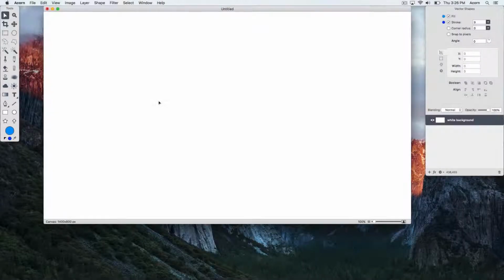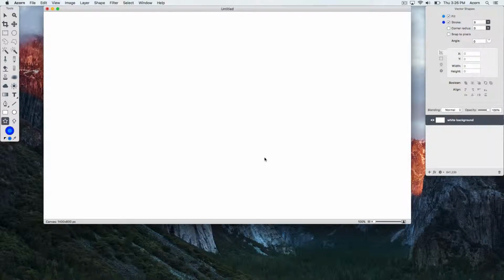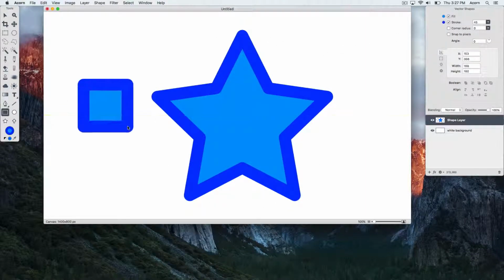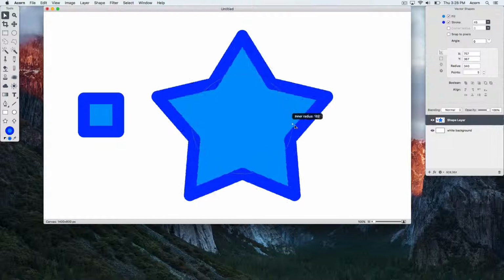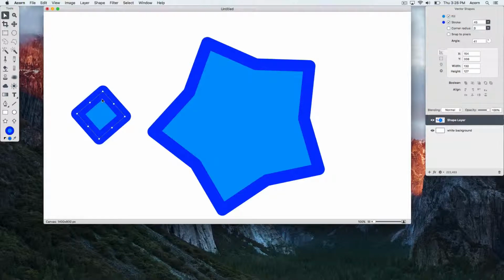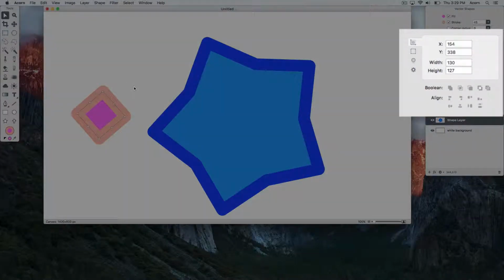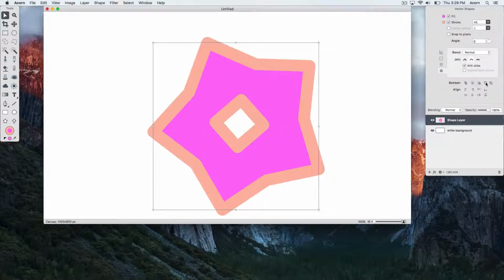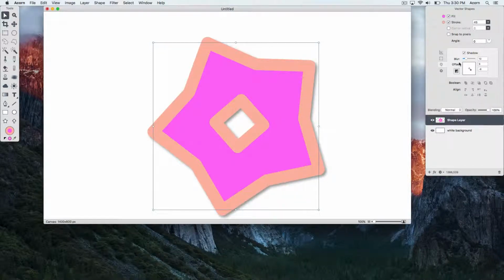Shape Tool Basics in Acorn 6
Rectangles, ovals, arrows, and stars, oh my!